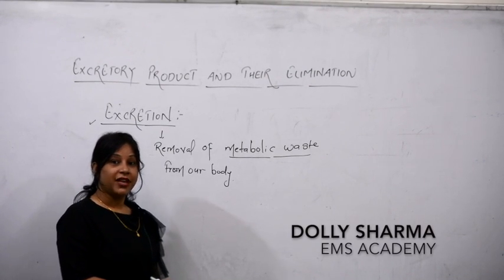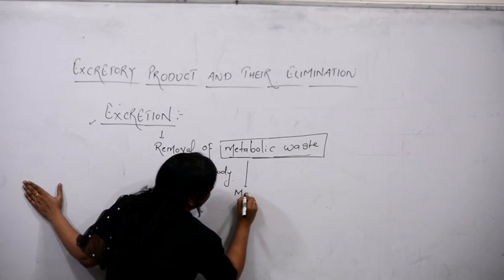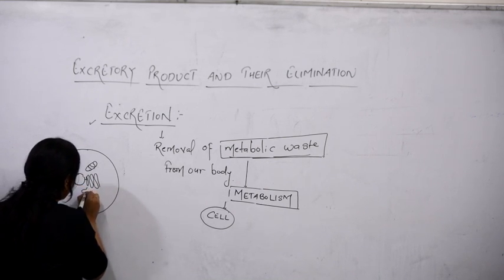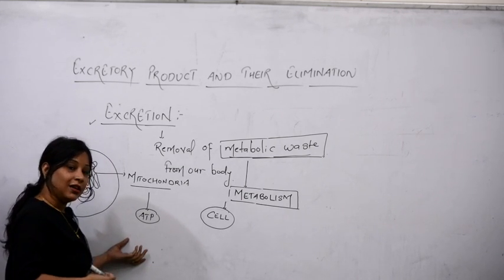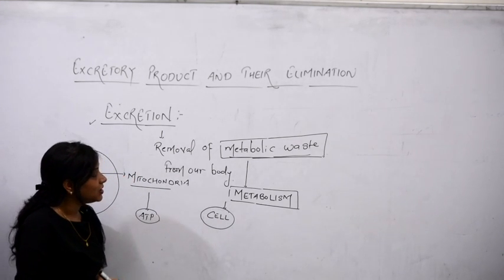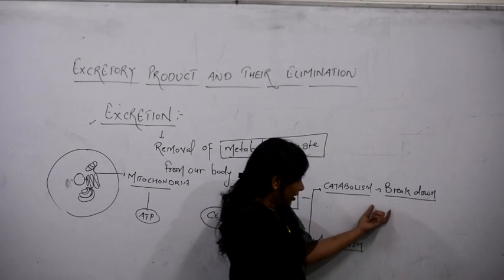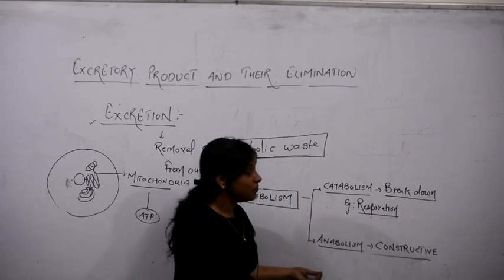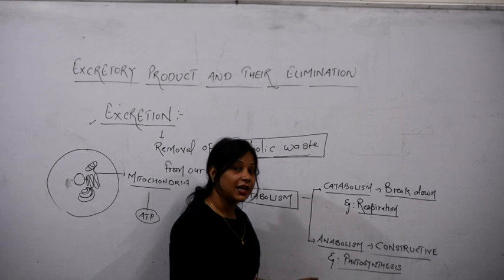Excretory Product and their Elimination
Excretory products are formed in our body due to metabolic activities and these metabolic waste should be removed from our body. These metabolic waste are produced in nitrogenous form(urea, uric acid and ammonia).